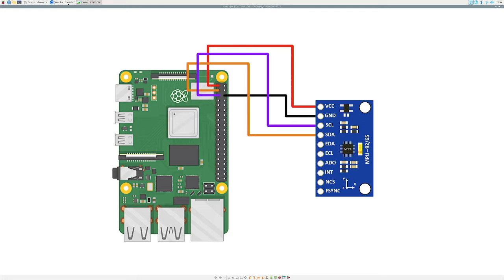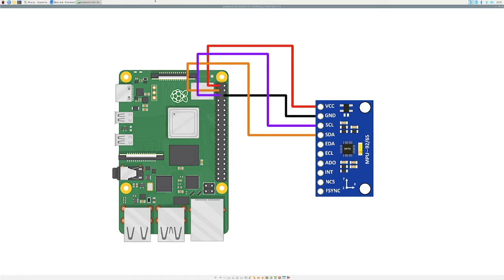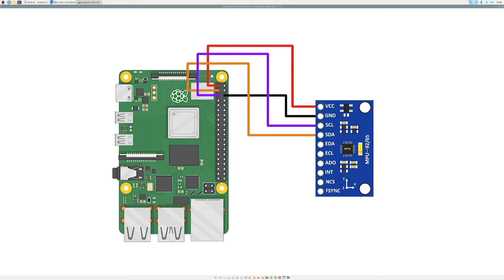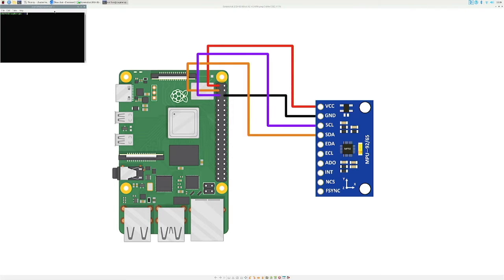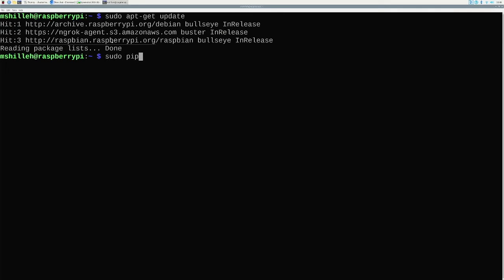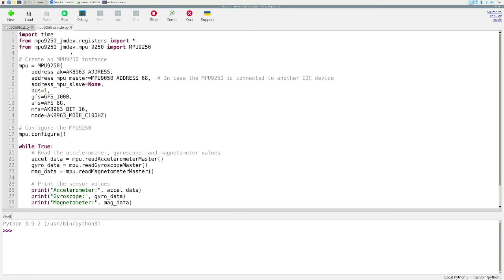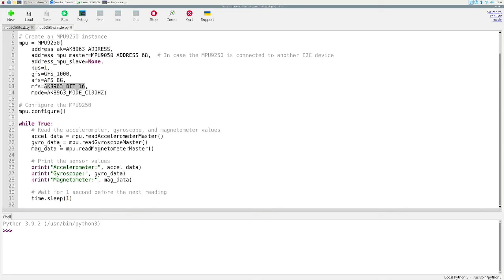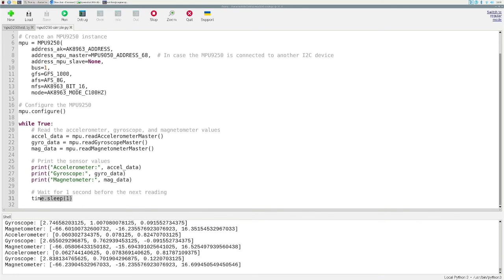How to Connect MPU9250 and Raspberry Pi (Part 1)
Discover how to capture magnetometer, accelerometer, and gyroscope data from the MPU9250 9-axis sensor using the Raspberry Pi. Although I'm utilizing the Raspberry Pi 4B for this guide, you can apply these instructions to any Raspberry Pi model that supports Python. By the end of this tutorial, you'll be proficient in sampling data and establishing a physical connection between the MPU9250 and your Raspberry Pi.

Where to buy MPU9250:

TIMESTAMPS:
00:00 Intro
00:10 Physical Connection
03:49 Libraries
06:01 Python Code